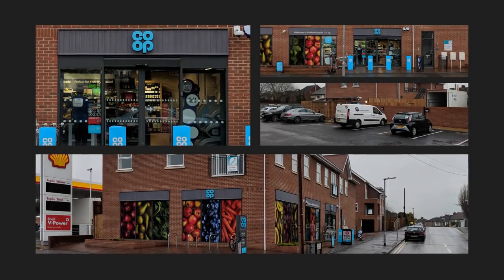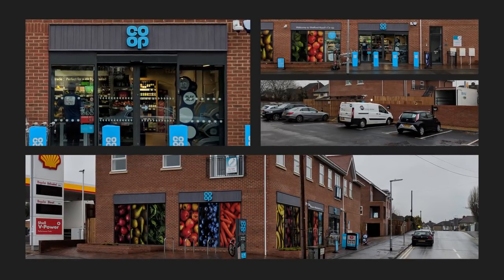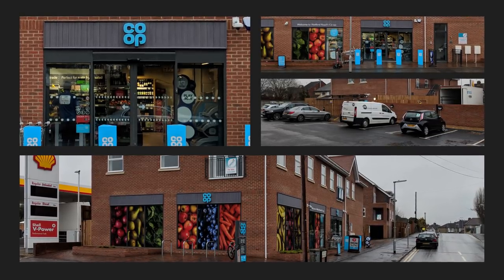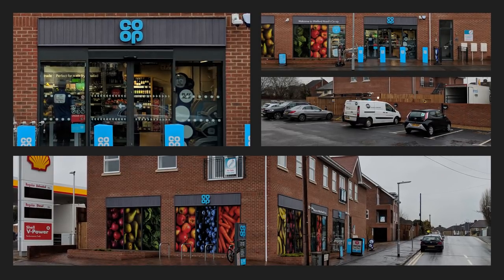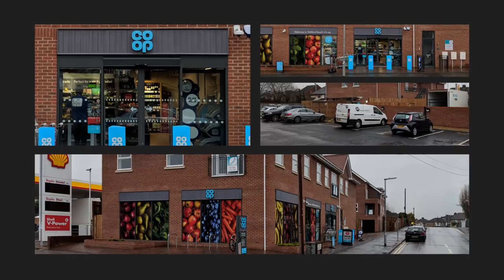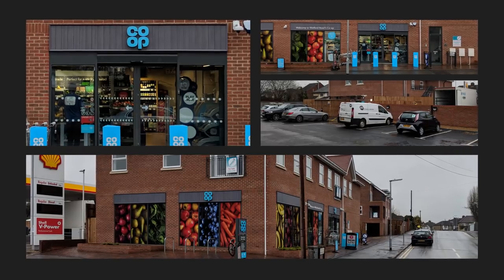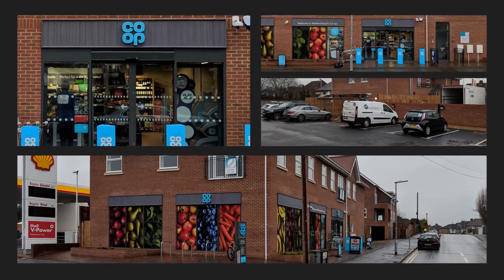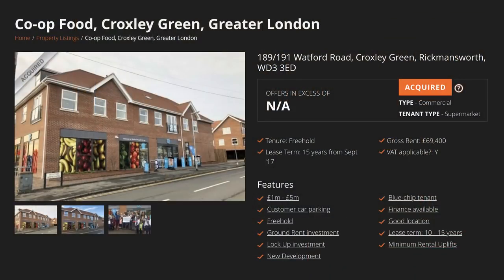The Big Deal: Co-op Food, Croxley Green, Greater London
In our latest edition of The Big Deal, Pritesh gives some behind-the-scenes analysis of a very popular type of commercial investment which we specialise in - the new-build, blue-chip convenience store.

This particular deal is a Co-op Food in Croxley Green, an affluent north-west London suburb let on a new 15 year lease (with a break at 10) with a ground rent being earned on the flats above, which have all been sold off on long leases. The lot size was just north of £1m giving a yield of ca. 5.5%, an impressive buy for a first-time commercial investor seeing as he wasn’t even able to see a trading business when he agreed to buy it (it was still under construction!).

Full details of the property can be found If you are looking for a commercial property investment, we may be able to assist, whatever your budget.